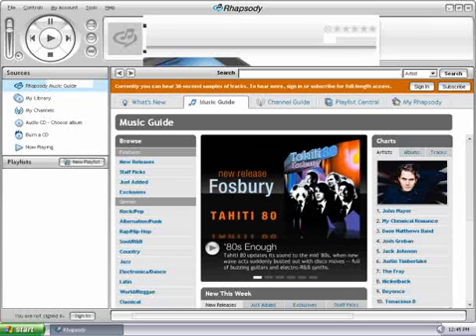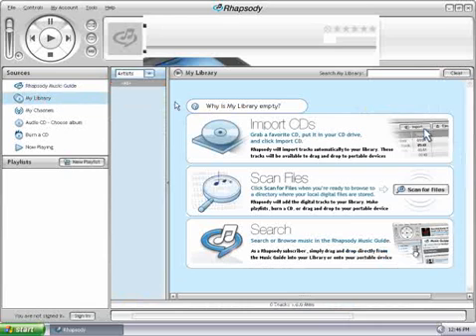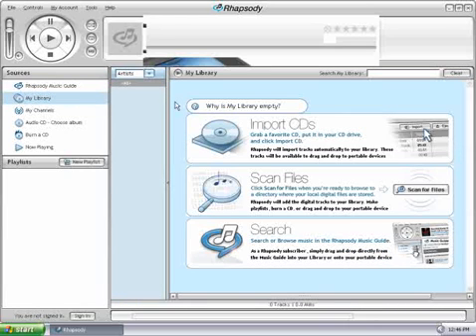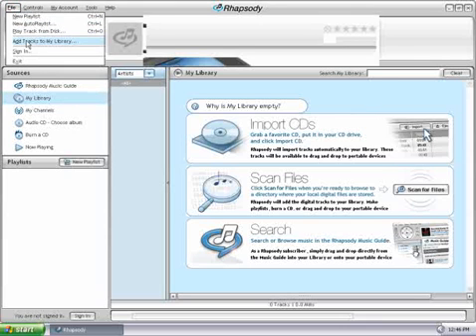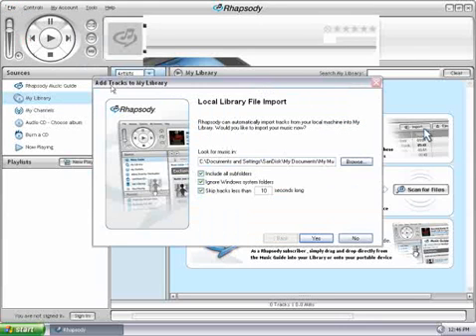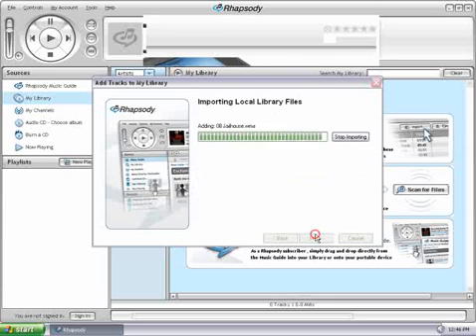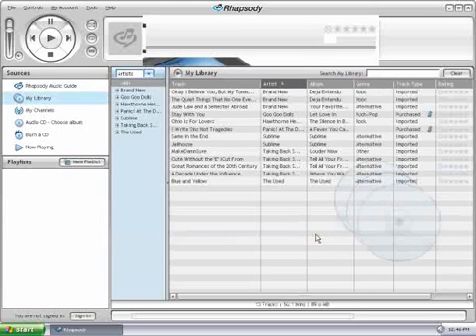Importing Songs From Computer into Rhapsody Library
Instructional video on how to import songs / music files from your computer into your Rhapsody Library for use on Sansa MP3 players.